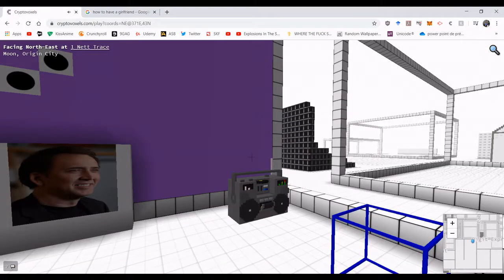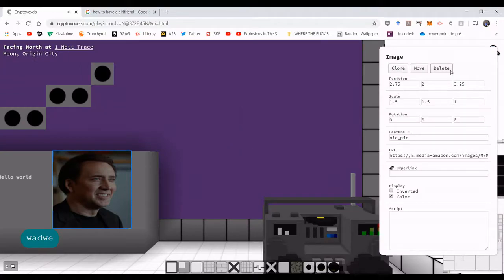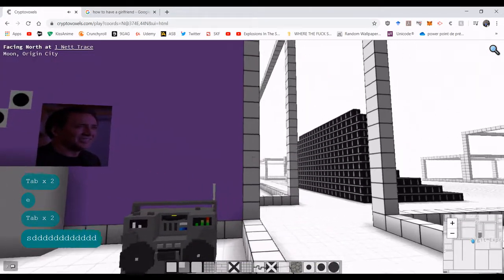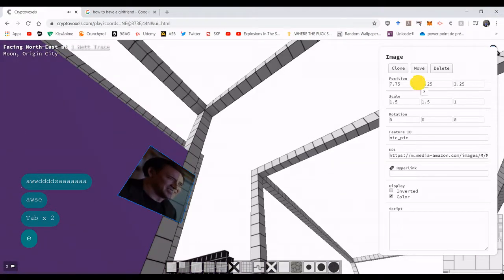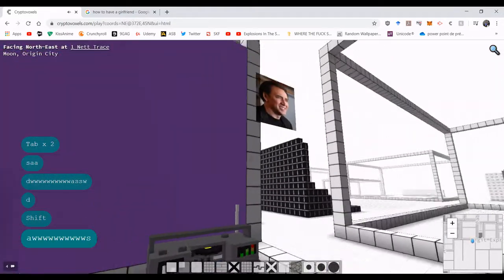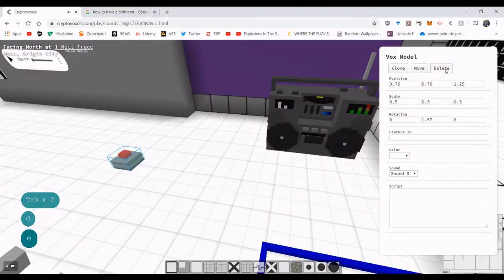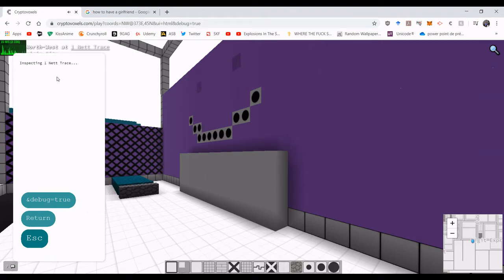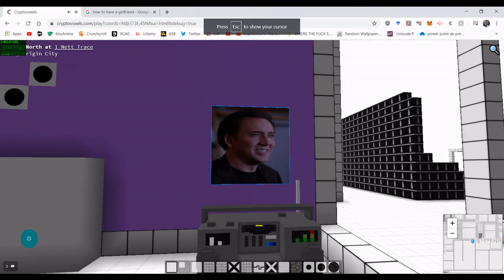How to CV (Extra): God mode (html ui)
Another video on how to CV.
This time we focus on the ui=html function and on how to debug in case a feature gets outside the parcel.